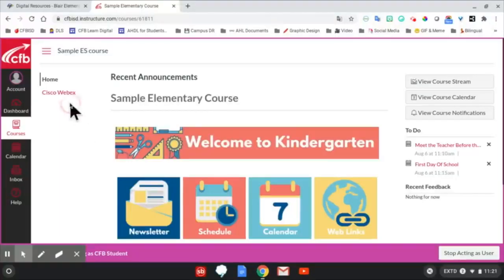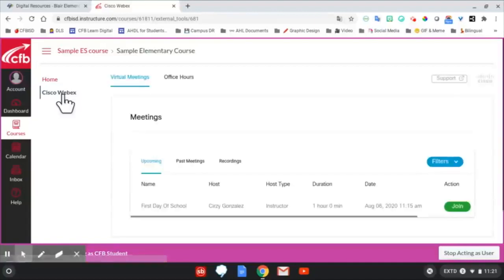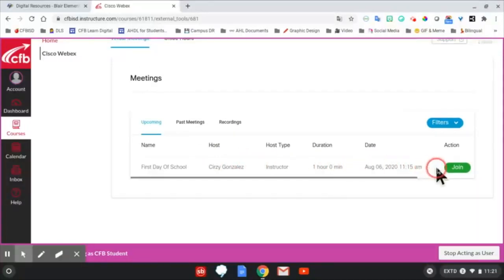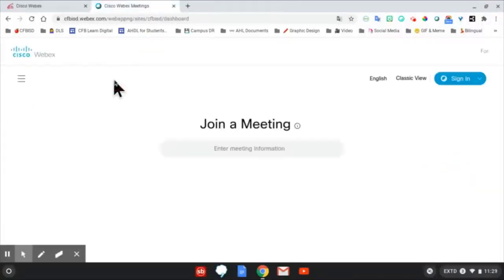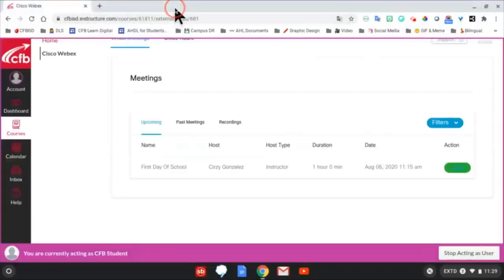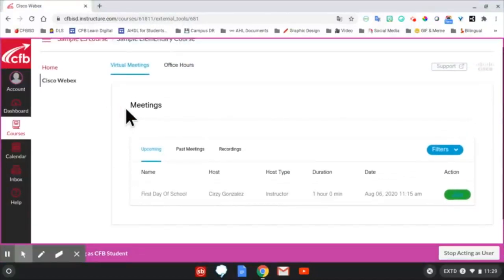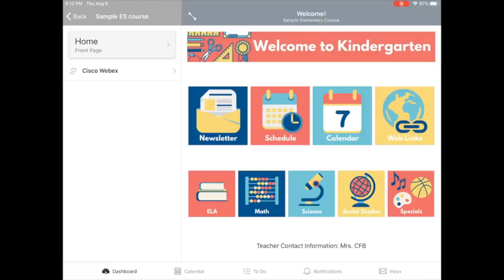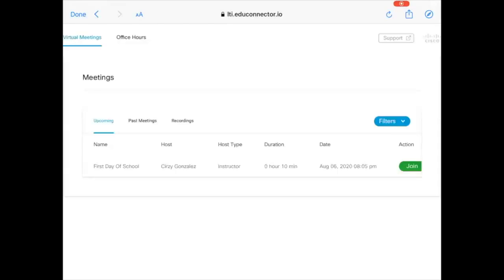Joining a Virtual Class in WebEx Using Canvas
Technology experts in CFBISD explain how a student can join a virtual class in WebEx using Canvas.